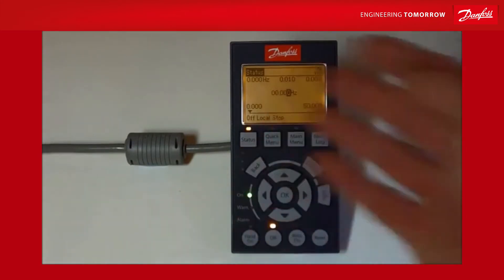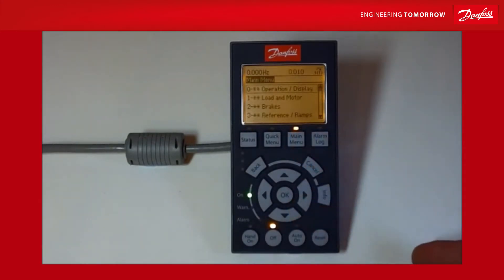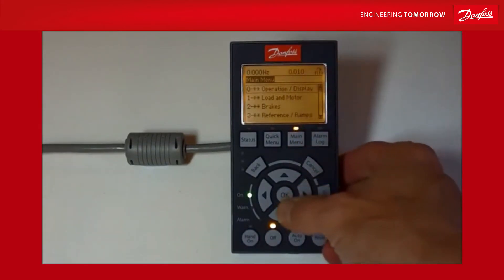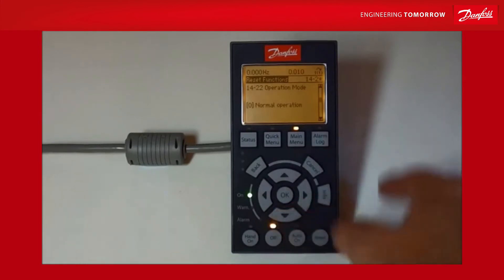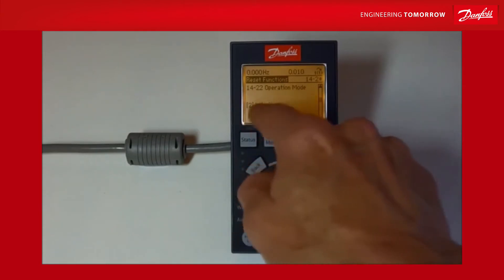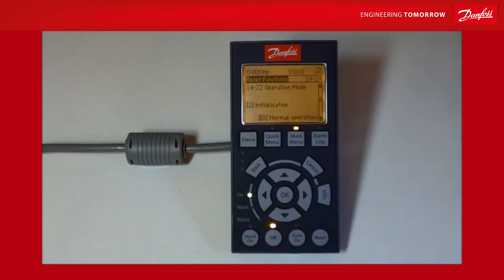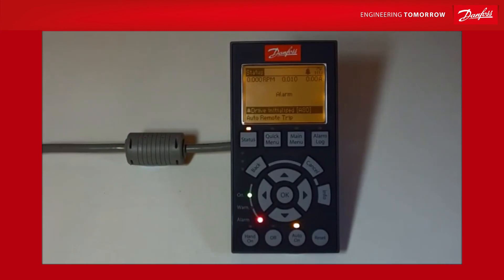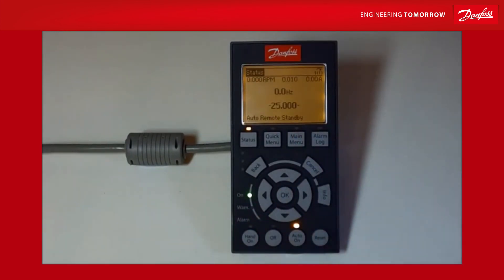Step-by-Step Guide: Initializing VLT® Frequency Drive | Danfoss Drives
This tutorial guides you through the simple process of initializing a Danfoss VLT® using the graphic keypad. Initialization is a handy feature that allows you to revert to the original parameter set, especially helpful if you find yourself in a programming maze.

Key Points:

▬  Navigating to the main menu and selecting the right parameter group for initialization
▬  Adjusting the parameter setting to 'Initialization' and saving it
▬  Power cycling the unit to complete the initialization, which resets the drive back to factory settings
▬  By following this step-by-step walkthrough, resetting your VLT® frequency drive to its original settings becomes a breeze, saving you time and ensuring smooth operation of your drive system

▬  Chapters:
0:00 - Introduction
0:42 - Navigating to Main Menu
1:10 - Selecting Initialization Parameter
1:47 - Changing and Saving Parameter Setting
2:17 - Power Cycling for Initialization
2:51 - Verifying Initialization Success